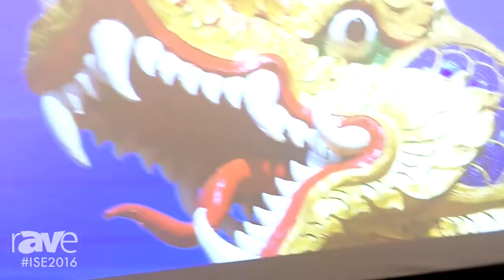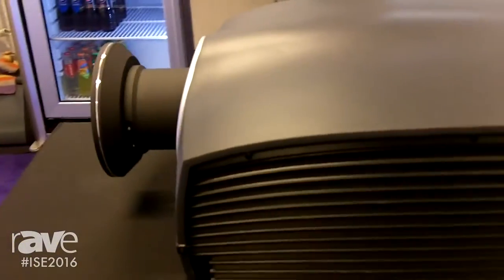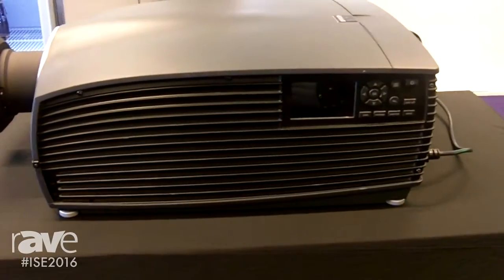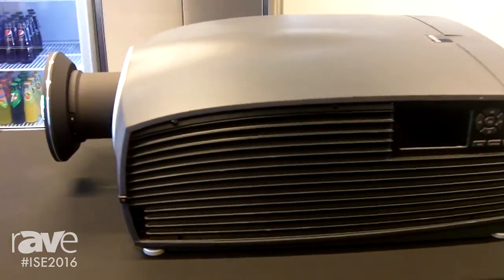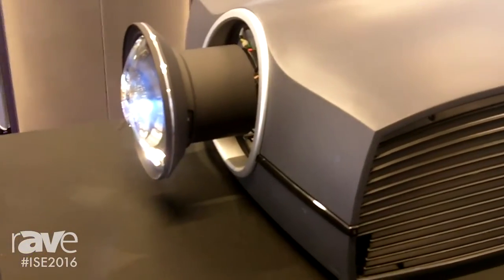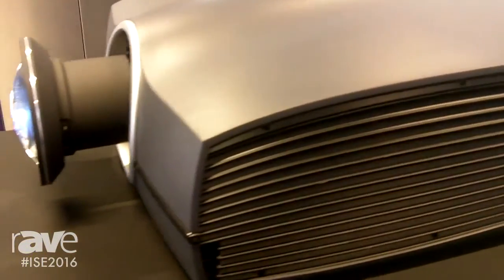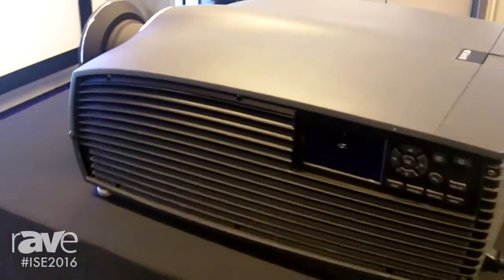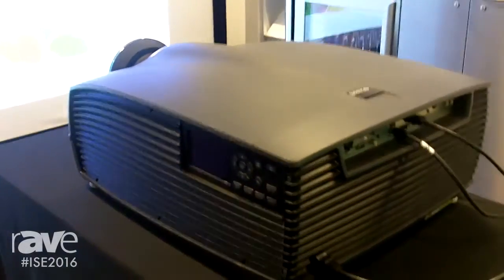ISE 2016: Barco Introduces the F90 Series Projector